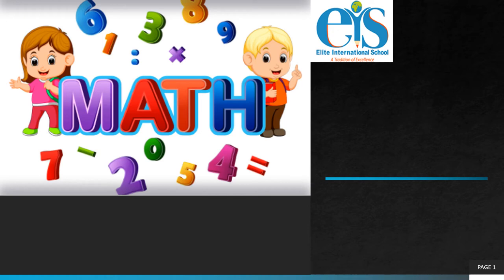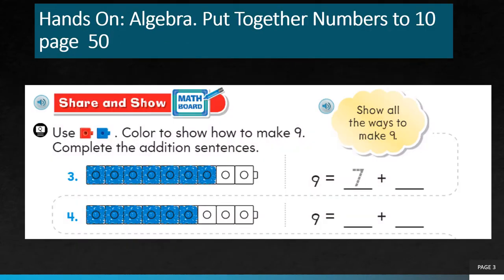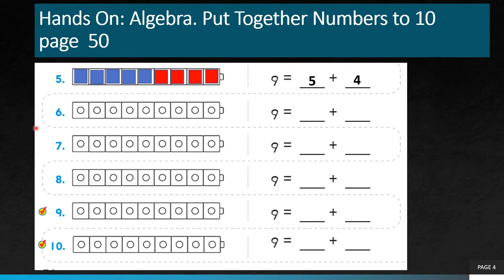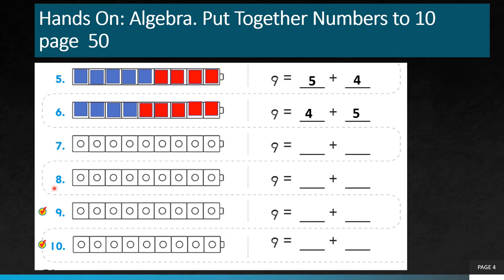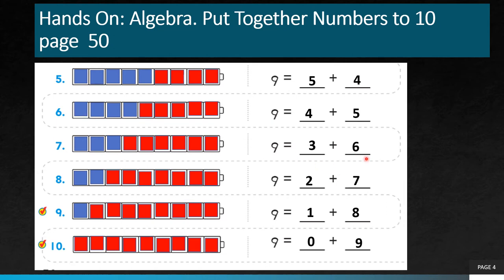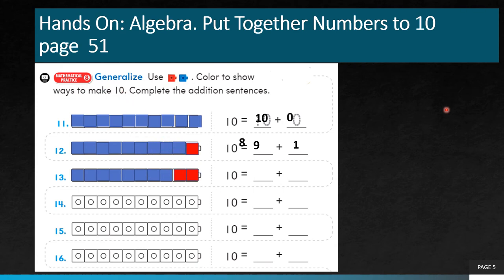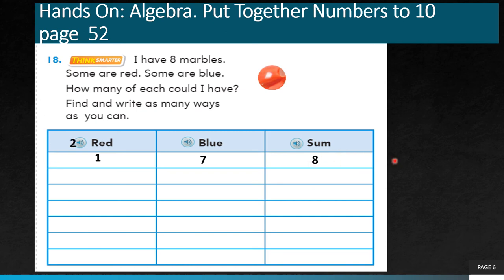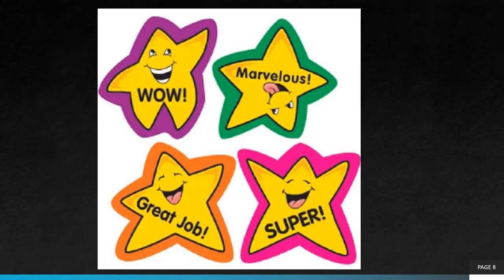Gr. 1 Math: lesson 1.7 Put Together Numbers to 10